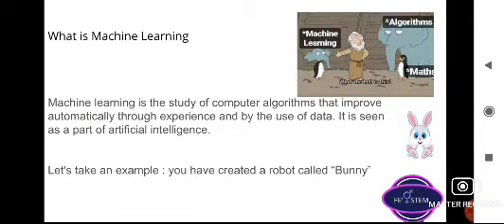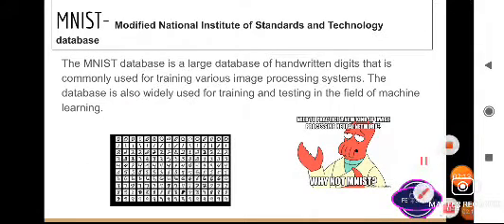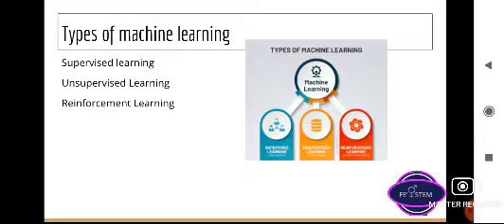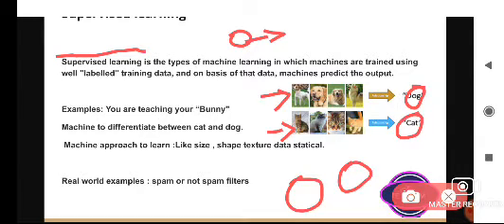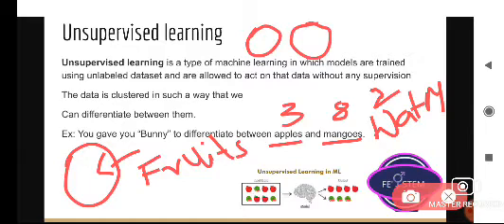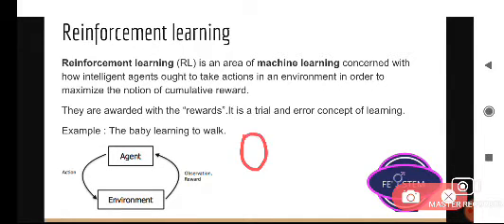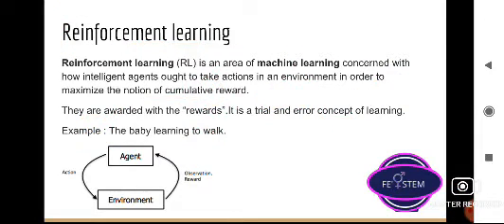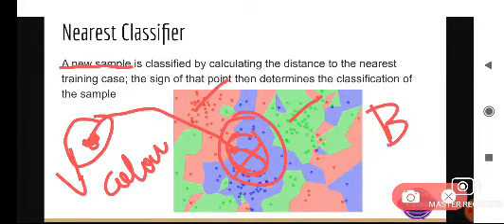Machine learning module2 part2 "Introduction to AI" , types of ml